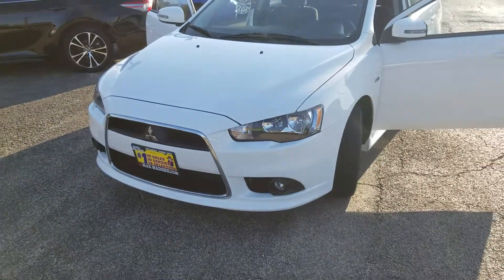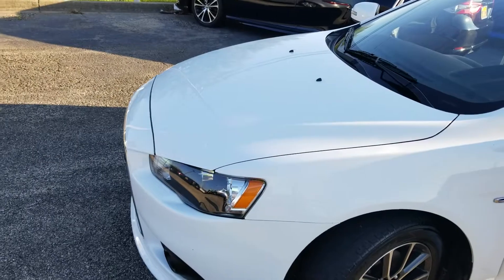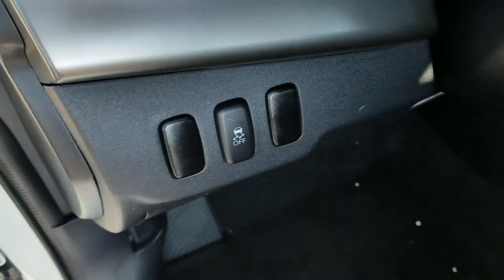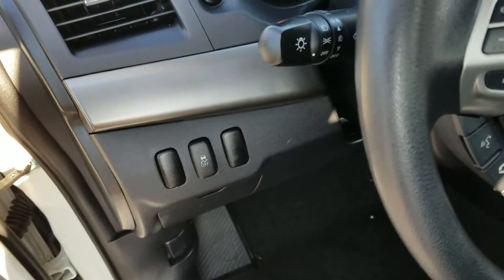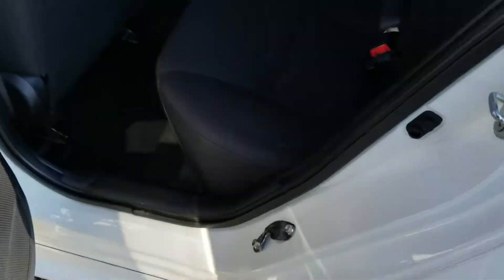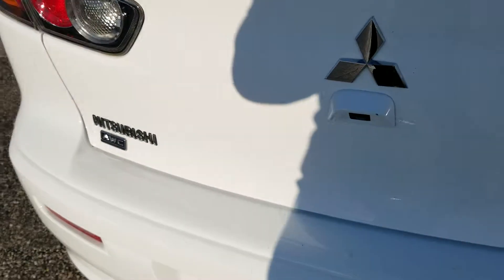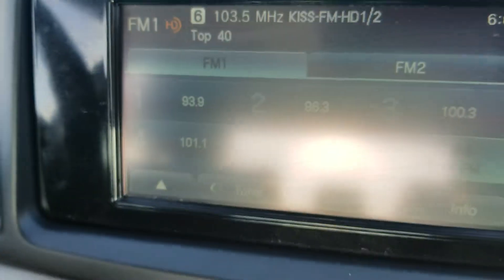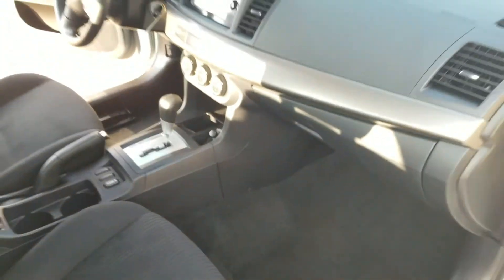2015 Mitsubishi Lancer SE Awc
Max Madsen Mitsubishi Downers Grove